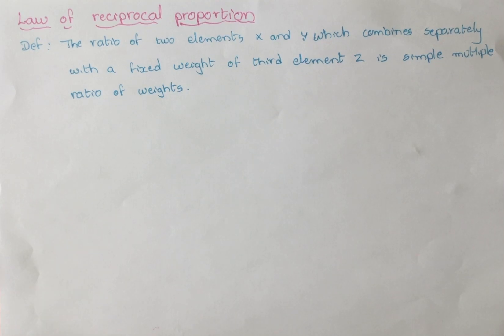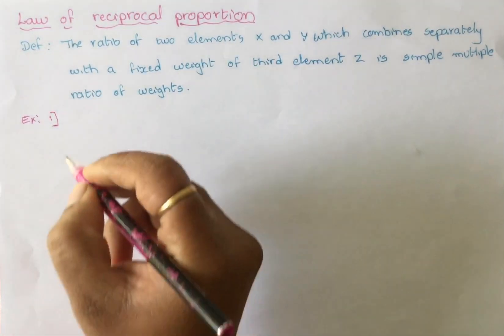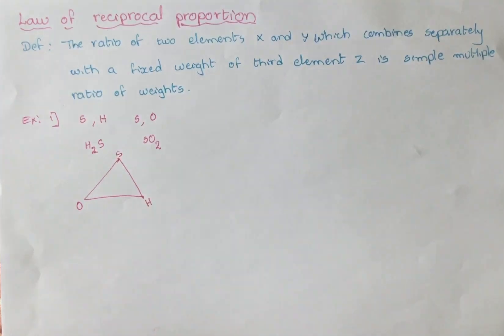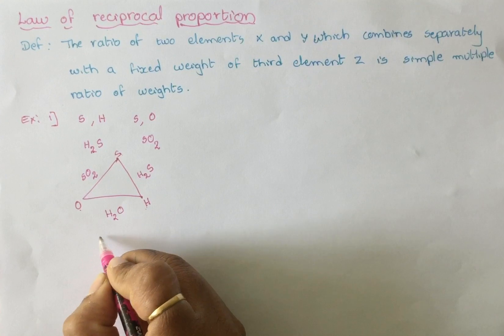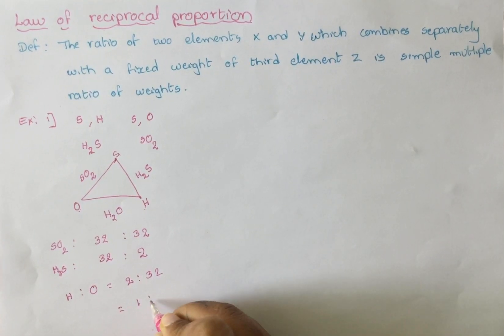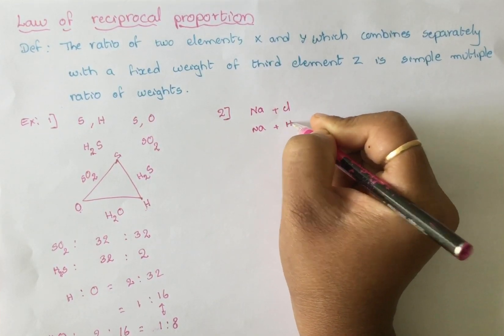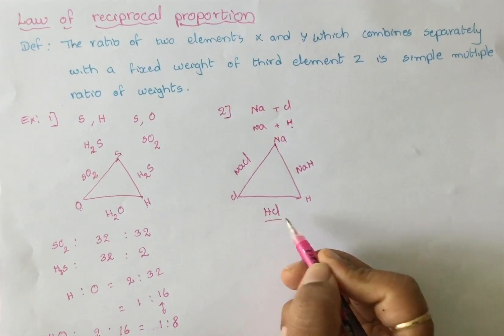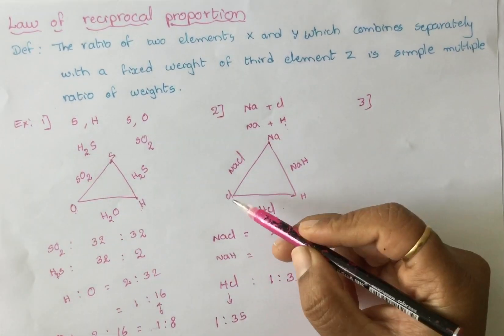Law of reciprocal proportions// How to prove law of reciprocal proportions//problems